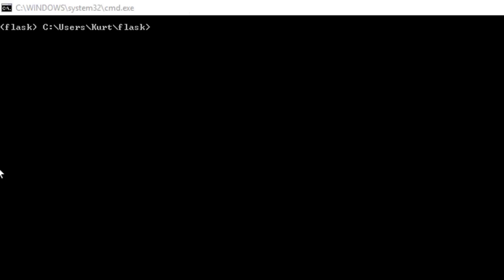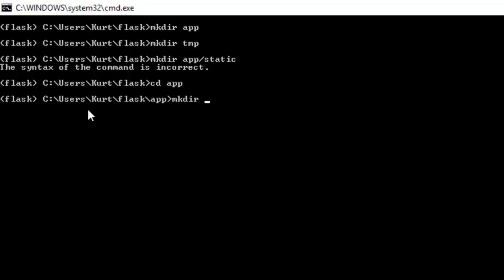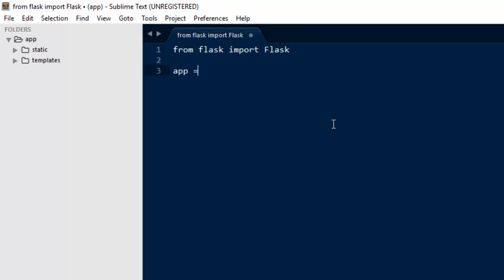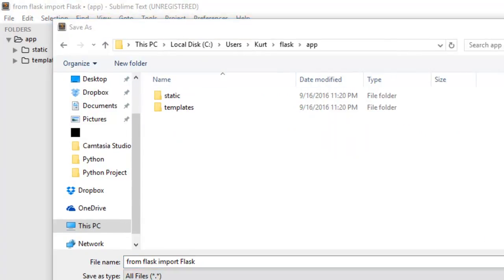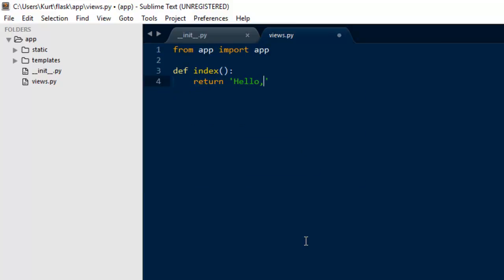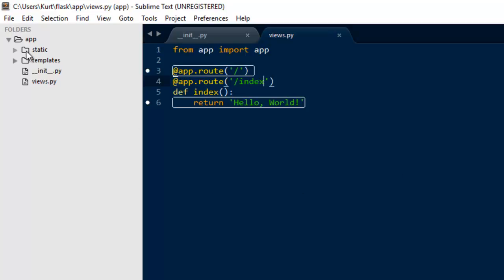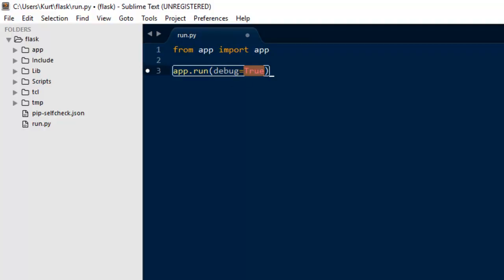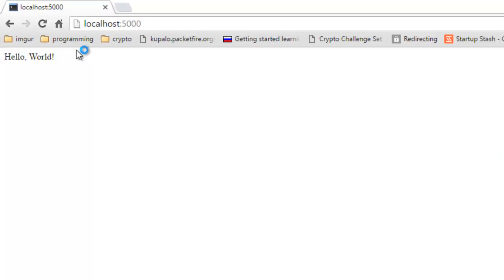Introduction To Flask Tutorial 2 Hello World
Videos Published Weekly!
How to create a simple page and route to it in flask